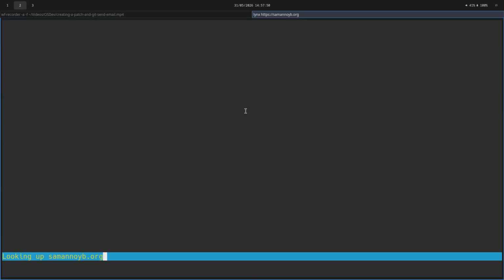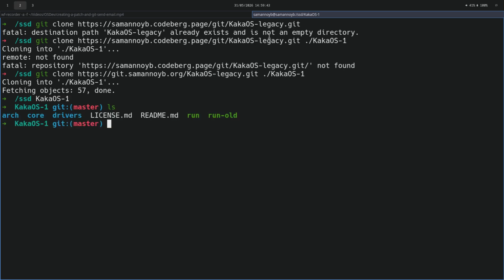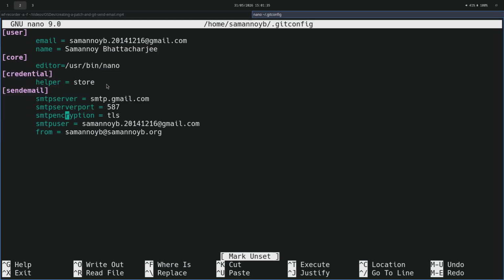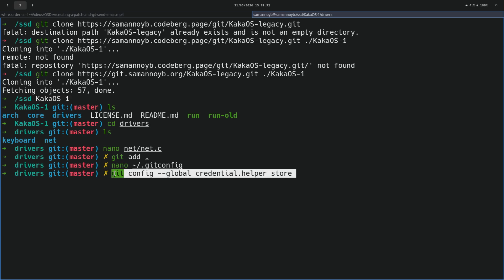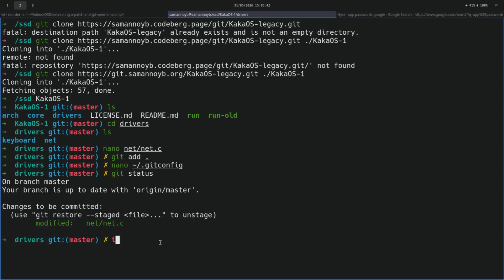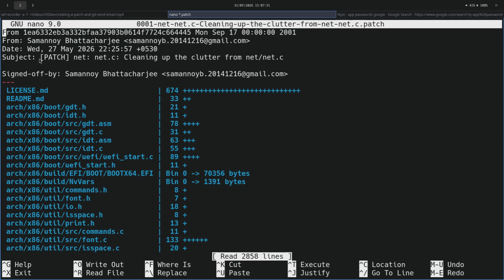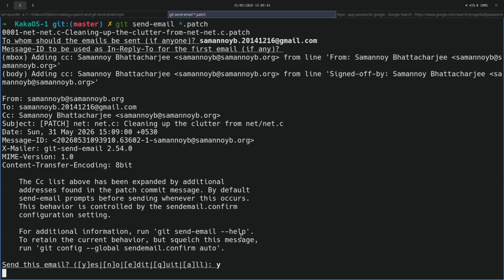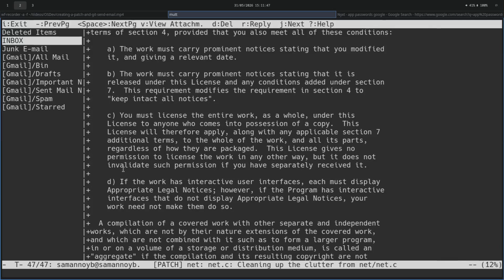Linux Kernel Development | Creating a Patch and Sending email using git setup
Flow of:
git format-patch
git send-email